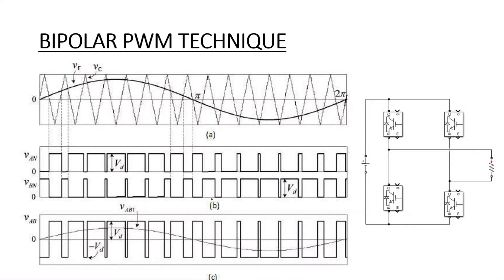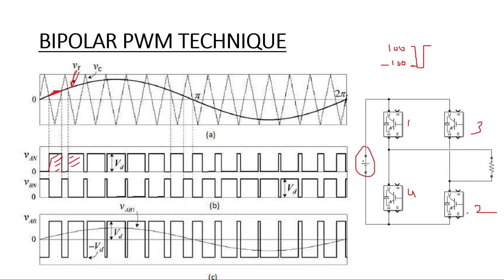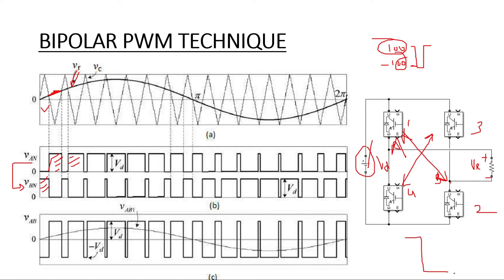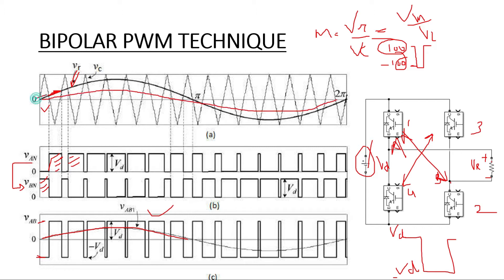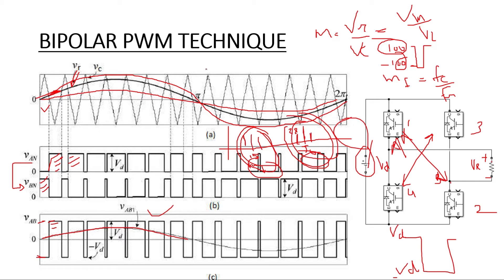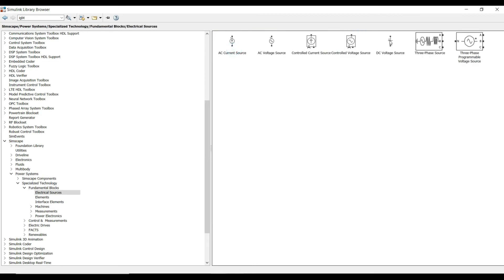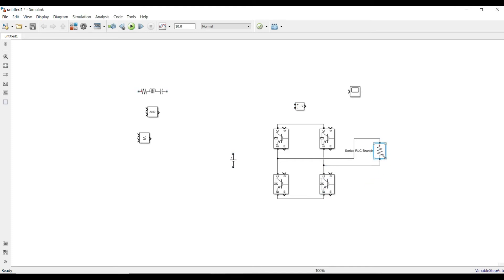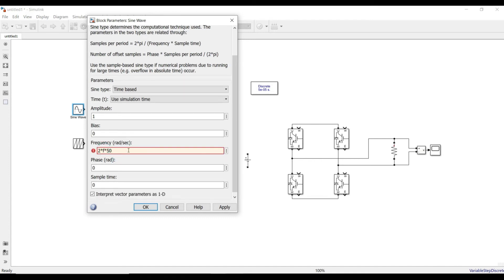Bipolar PWM Technique for Inverter | MATLAB Simulation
The bipolar PWM technique is a part of the sine PWM technique. Watch this video and grab the concept.